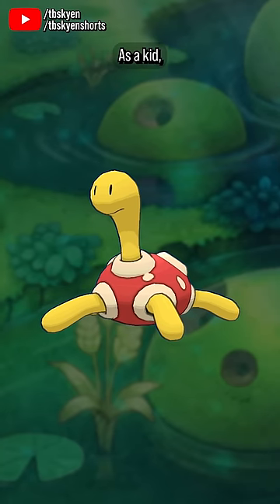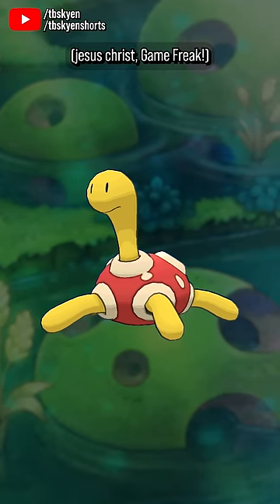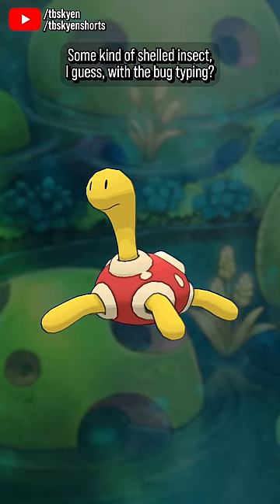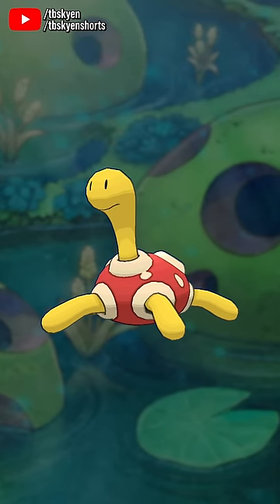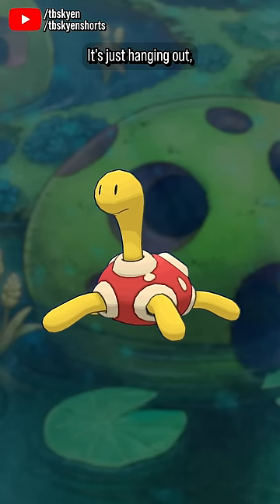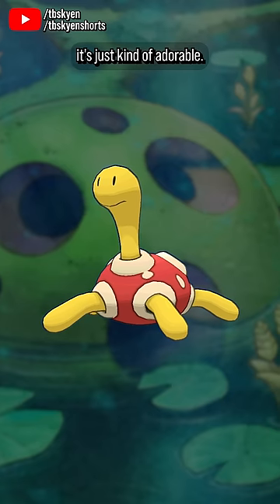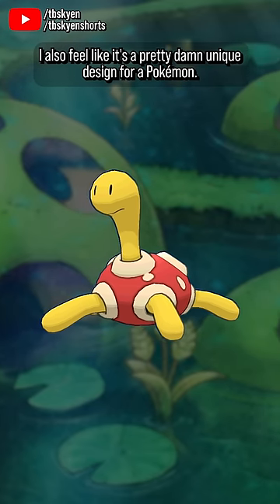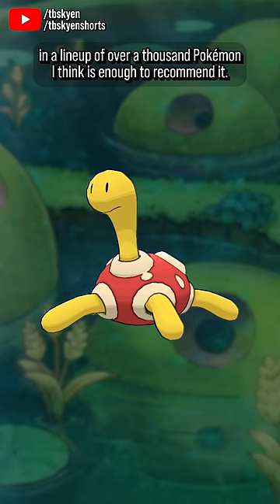I have no idea what Shuckle is but I love it || Pokémon Review